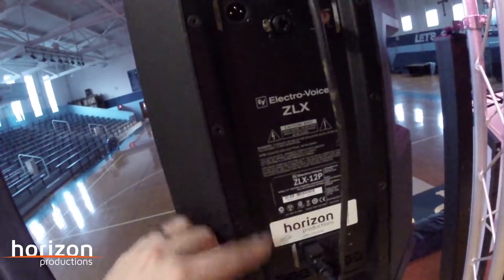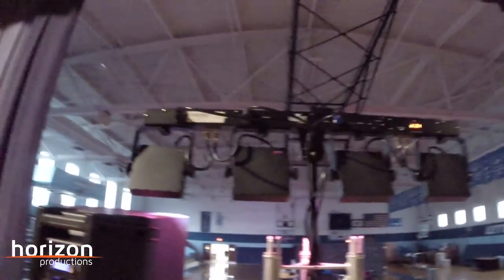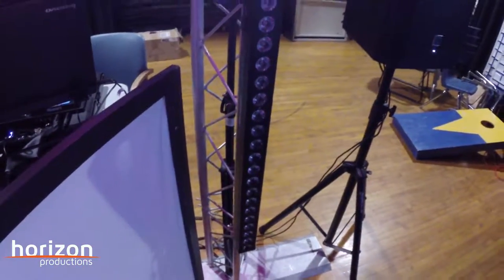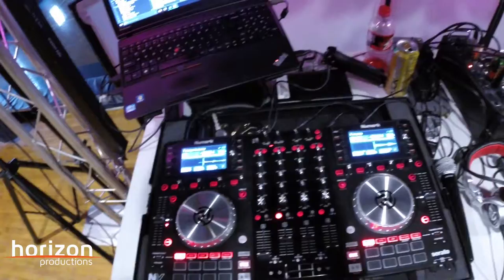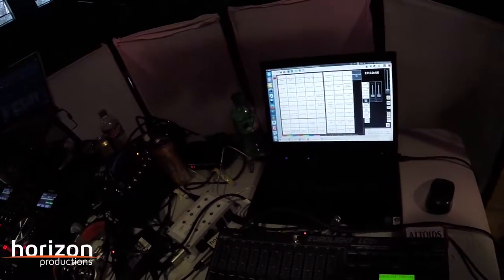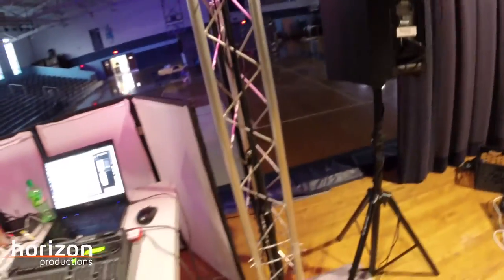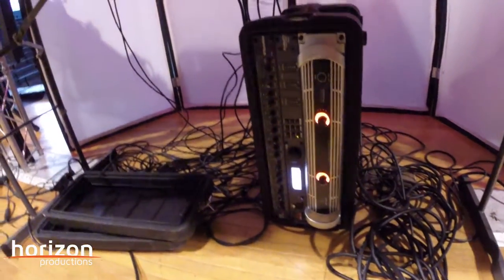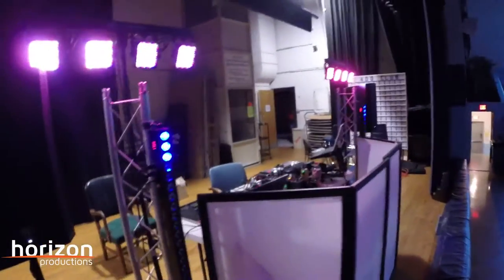Sock Hop Gig Log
Just a quick gig log of a sock hop we did for a small private school on 3/25/17. Getting kids interested in 50's music was no easy task, but the kids had a great time. Class size for this school is around 40 for their entire senior class.
Pretty small setup for us, since the class is so small.

Equipment :
Audio
2 - EV ZLX 12p
1 - Carvin LS1802
1 - Behringer NU6000 (sub amp)
1 - Drive Rack PX (active crossover and sub limiting)
1 - Behringer XR12 Mixer
1 - Numark NV
1 - Lenovo E520 laptop

Lighting
QLC+ Software
Enttec Open DMX Dongle
Generic DMX Amplifer
Generic Midi to USB Adapter
Behringer LC2412 (as a midi controller for qlc+)
2 - Eyourlyfe RGB Bars
2 - Chauvet 4-Bar Mini (2.0)
Dell Laptop running Ubuntu Linux and QLC+